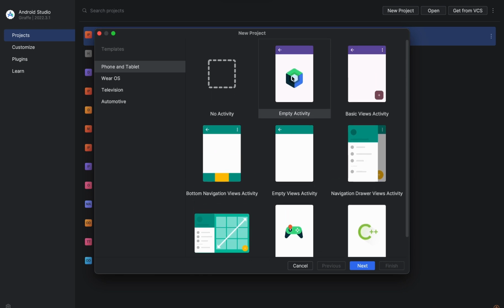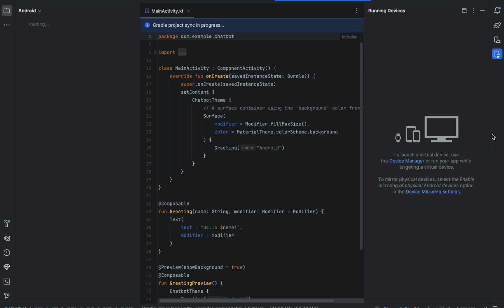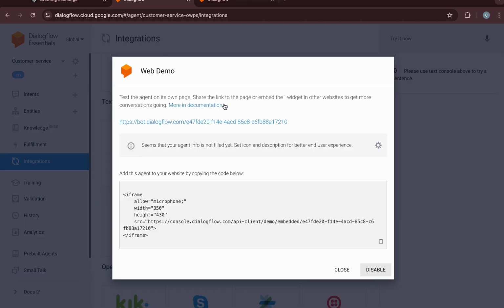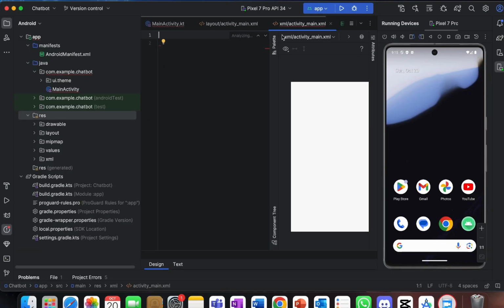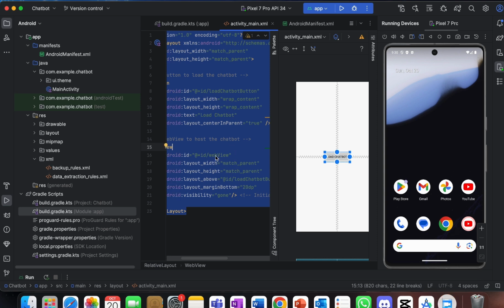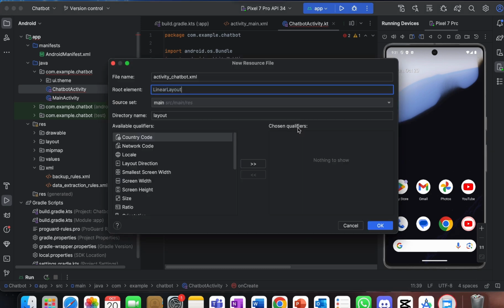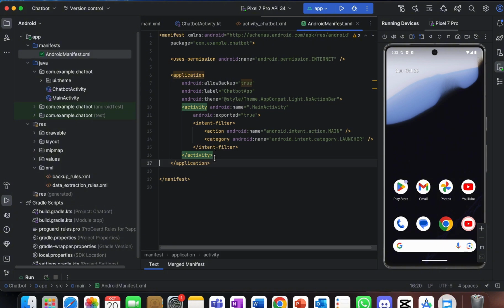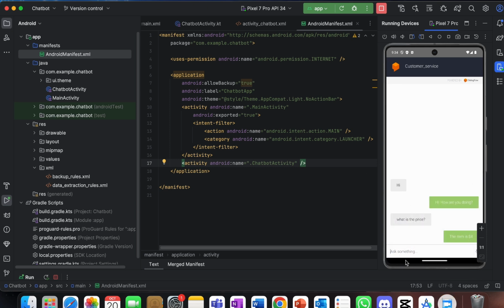How to add an AI chatbot to your app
Have you ever wondered about how to create your own chatbot and wanted to add it to your mobile application. In this quick and easy tutorial, join me as we learn how to add an AI chatbot to your app.

In just a few minutes, you'll discover:

1. Configuring Android studio
2. Running the default app (Empty activity)
3. Adding code to create a simple application (New activity and xml files)
4. Hosting the chatbot in the application using a button to trigger it

Let's empower more people to build their own chatbots and make the world a more interactive place! 🌐💬